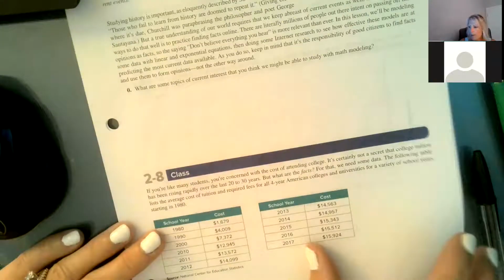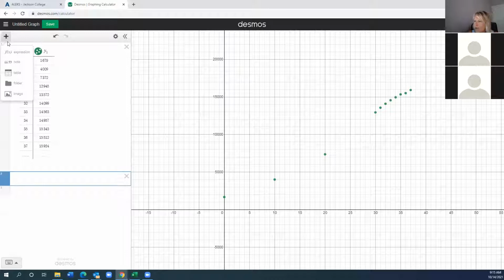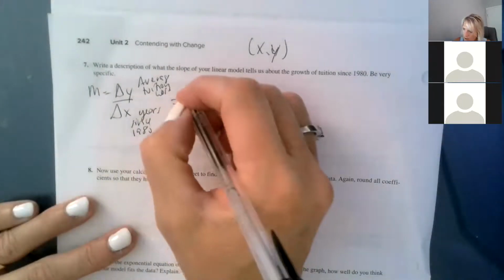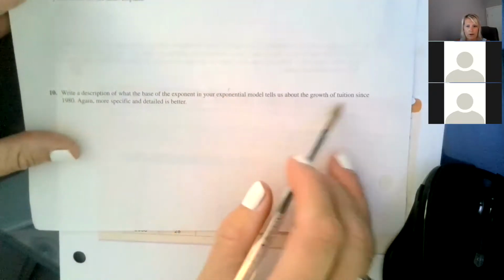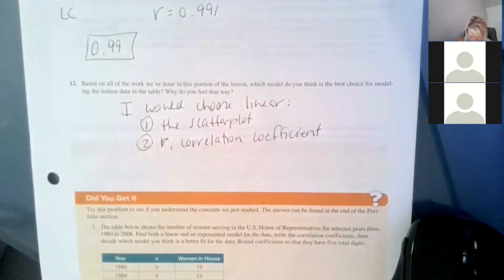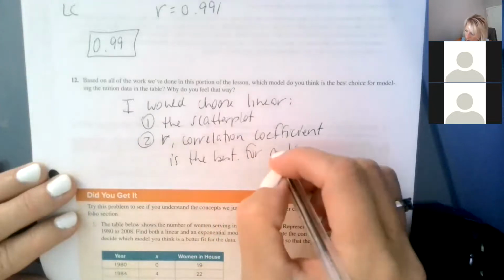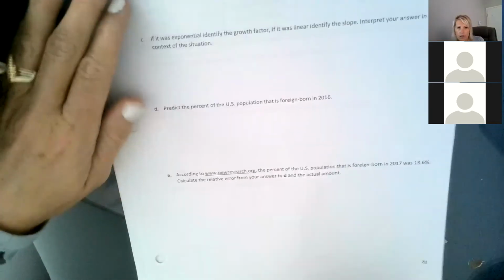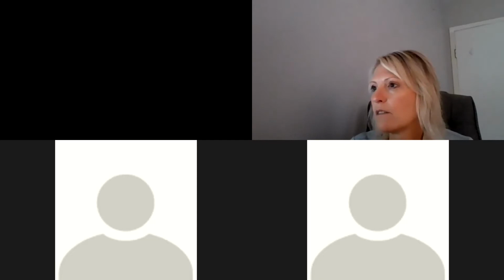MAT 130 I1 L 2 8